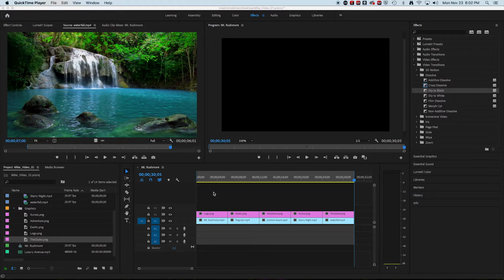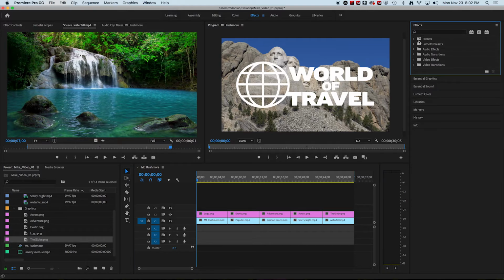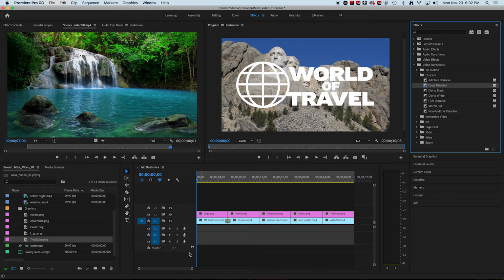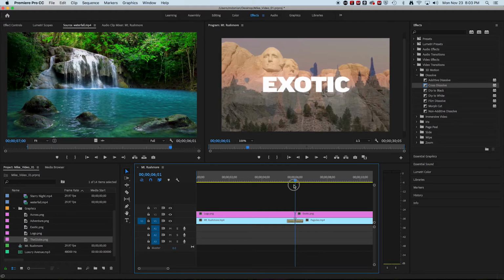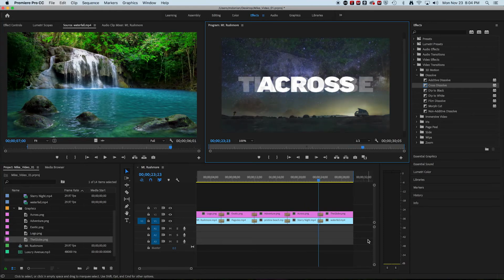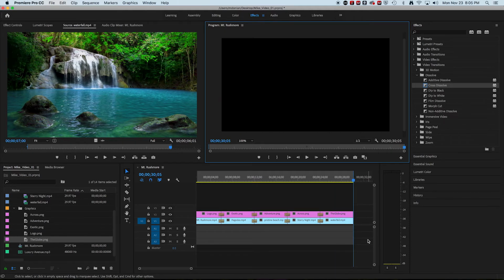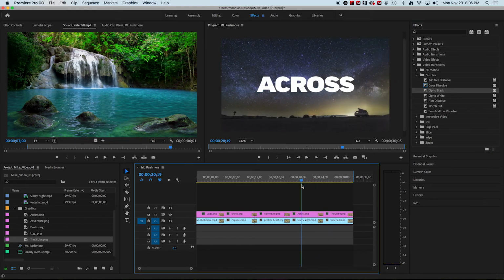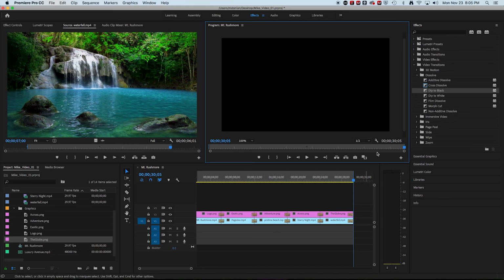Premiere Tutorial Part 4: Adding Simple Transitions